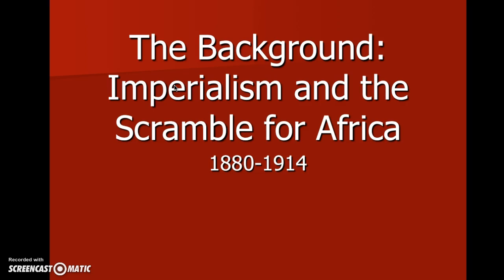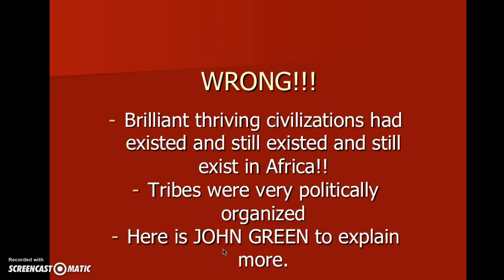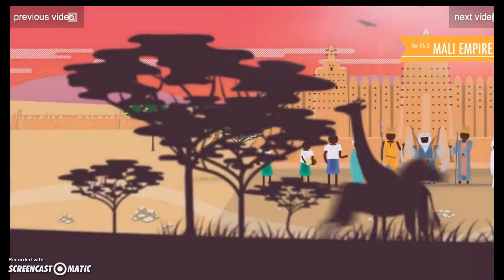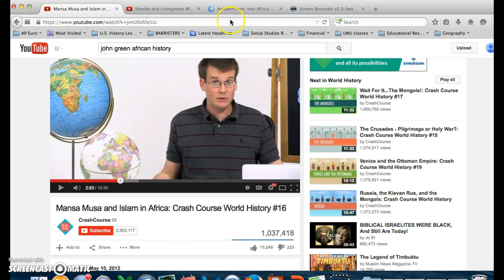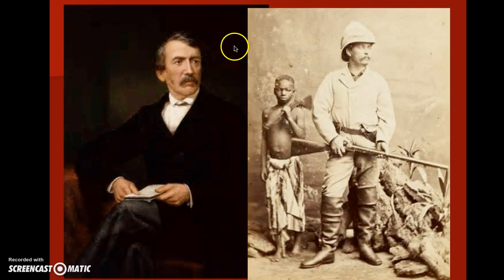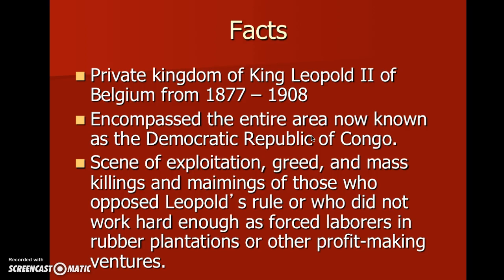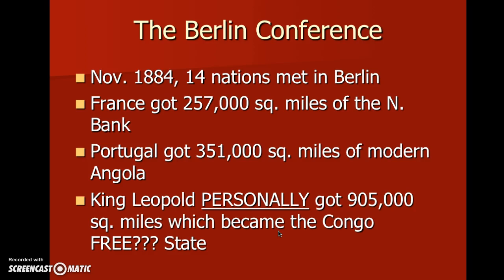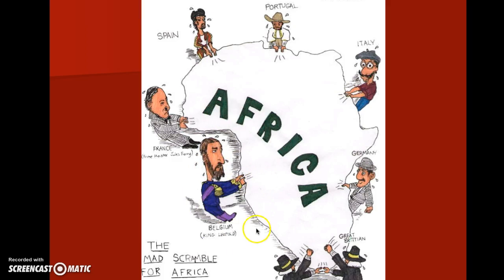King Leopold's Congo Free State and Imperialism Pt. 1